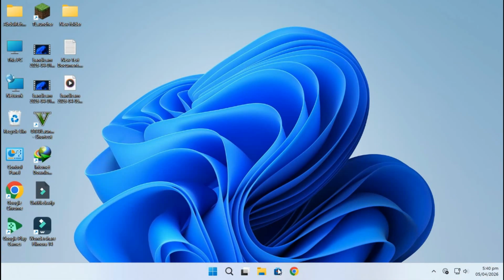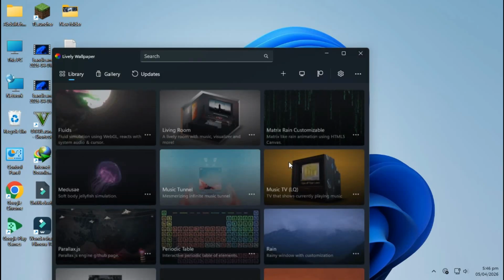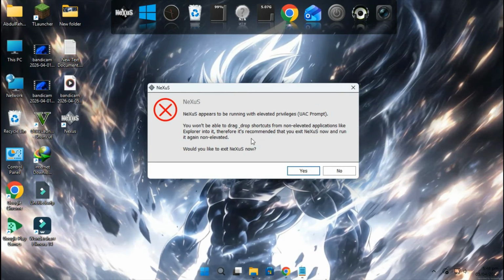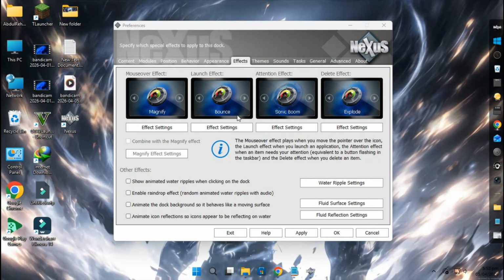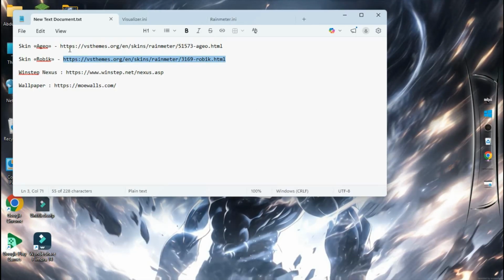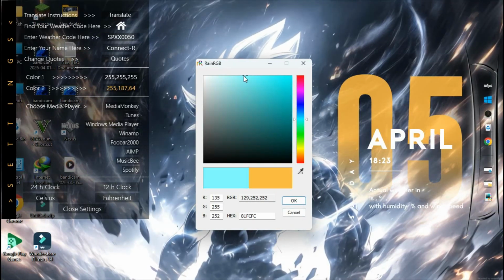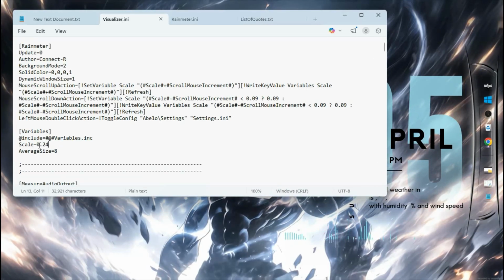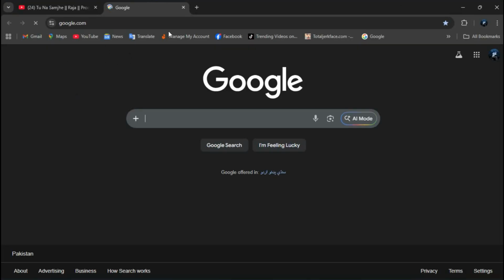Make Your Windows Look AMAZING! Dragon Ball Theme Customization (2026)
✨💻 Make Your Windows Look AMAZING! Ultimate Desktop Customization Guide (2026)

Want to give your PC a fresh, modern, and stunning new look? 🔥 In this Ultimate 2026 Desktop Customization Guide, I’ll show you how to completely transform your **Windows desktop into a beautiful, professional, and aesthetic setup! 🚀

From customizing icons and taskbar styles to adding widgets, wallpapers, animations, and advanced UI tweaks — this guide covers everything you need to make your Windows setup stand out from the crowd. 🎨⚡ Whether you love clean minimal setups or flashy RGB-style desktops, this tutorial will help you create the perfect look!

🔥 What You’ll Learn in This Video:
✅ Customize your desktop like a pro
✅ Make taskbar look modern & stylish
✅ Add beautiful widgets and animations
✅ Install custom icons and themes
✅ Apply aesthetic wallpapers/backgrounds
✅ Improve desktop productivity & layout
✅ Best tools for Windows customization
✅ Safe setup guide for beginners

💡 Why Customize Your Desktop?
• Make your PC look premium ✨
• Improve workflow & organization 📂
• Add personal style to your setup 🎨
• Increase productivity with widgets 📊
• Enjoy a cleaner, modern interface 💻
• Stand out with unique desktop aesthetics 🔥

🎯 Perfect For:
• Windows 10 & 11 users
• Students & creators
• Gamers & streamers
• Productivity lovers
• PC setup enthusiasts

⚡ After watching this video, your desktop will look completely transformed and next-level professional!

👍 If this video helps you:
• Comment your favorite desktop style 💬
• Share with friends who love customization